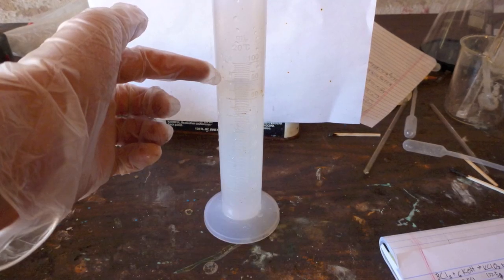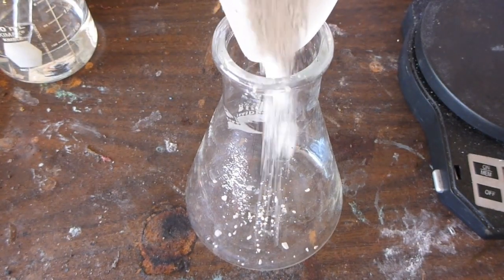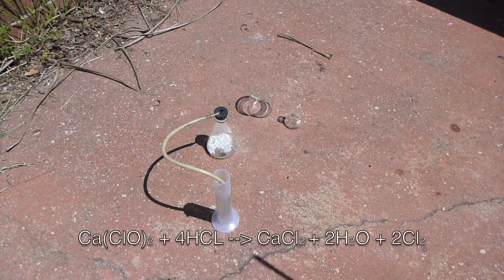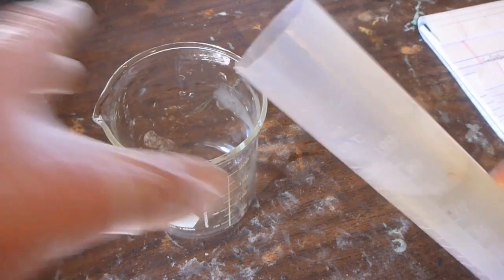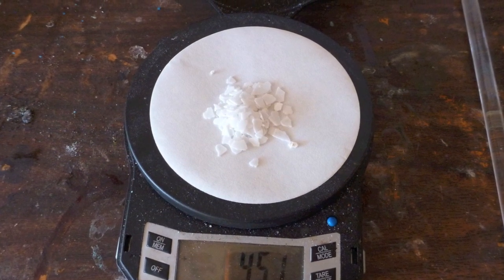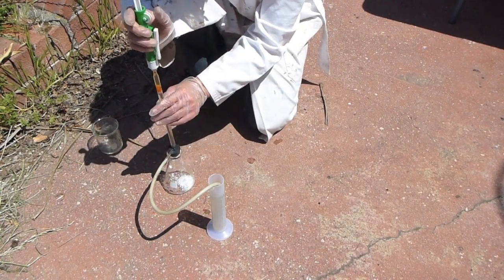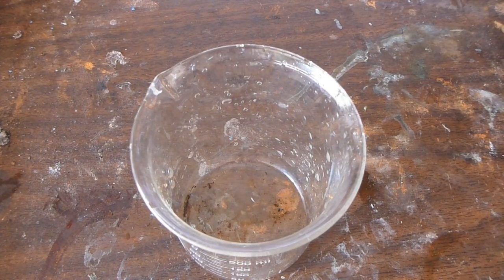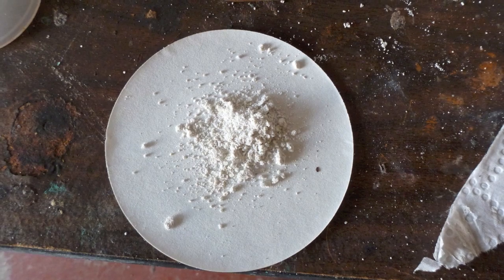How to make Potassium Periodate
NOTE: A couple of times after I made potassium iodate I accidentally referred to it as potassium chlorate.
I forgot to include the equation for the periodate formation. It is Cl2 + KIO3 + 2KOH = KIO4 + H2O + 2KCl
I show you how to make potassium periodate starting with just potassium iodide, potassium hydroxide, calcium hypochlorite (or you can use bleach), and hydrochloric acid. You can use this synthesis with some simple substitution of chemicals to generate potassium (or sodium, with lower yield and lower purity) chlorate, perchlorate, bromate, or iodate as well.